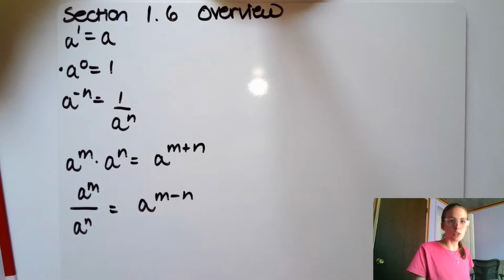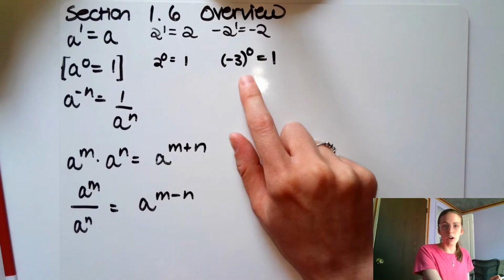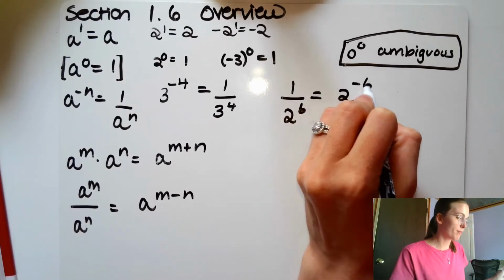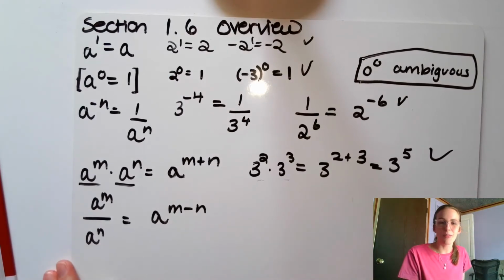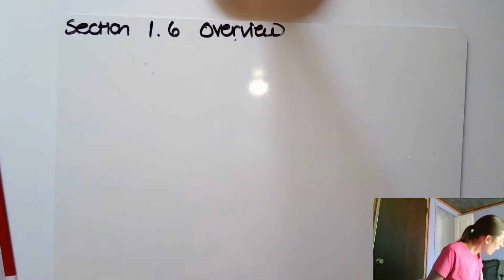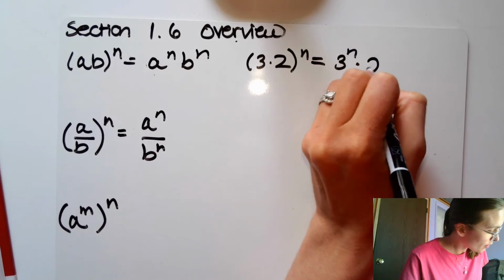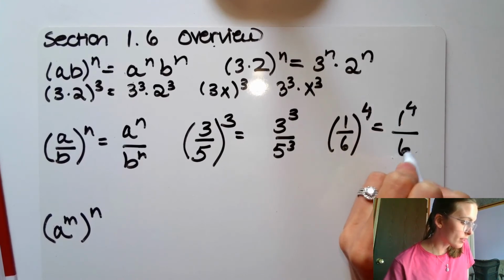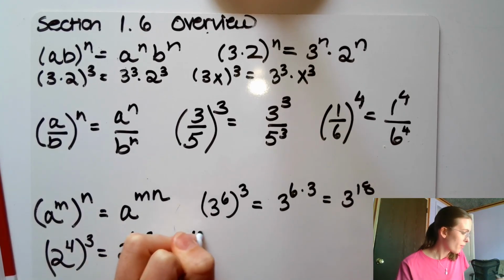Section 1.6 Overview